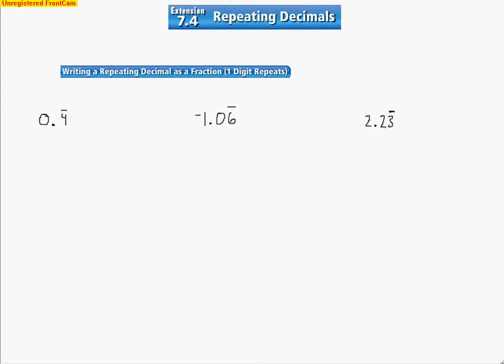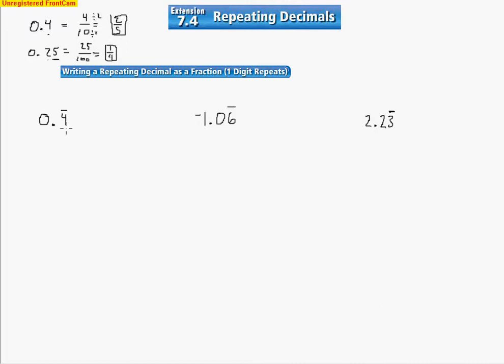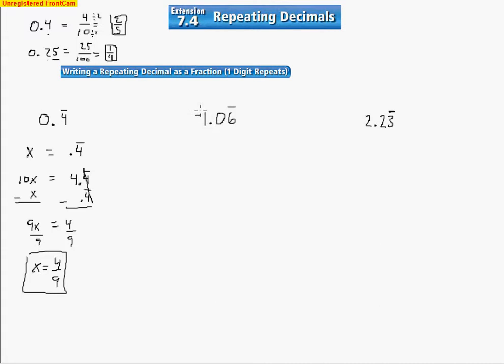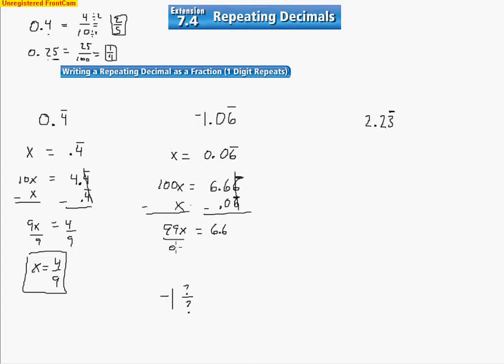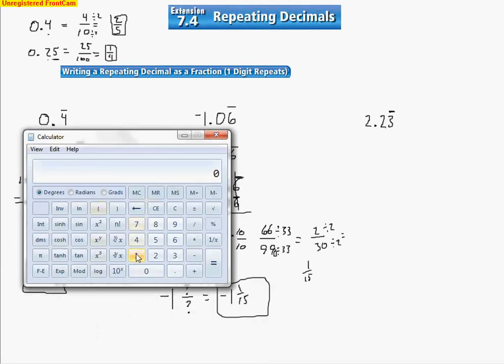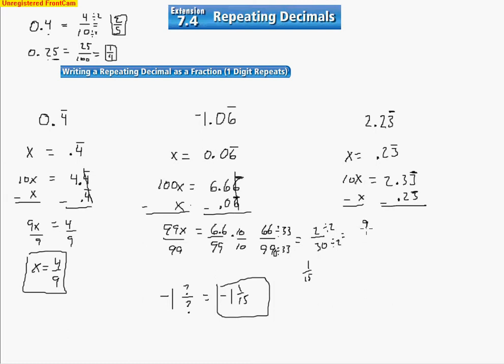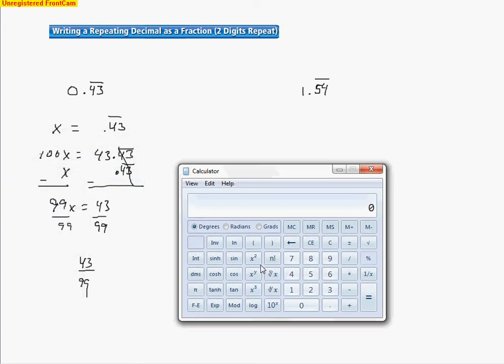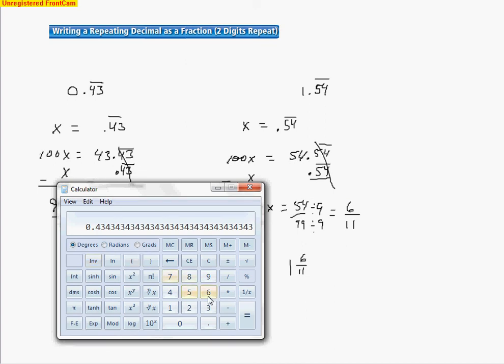7 4E Repeating Decimals